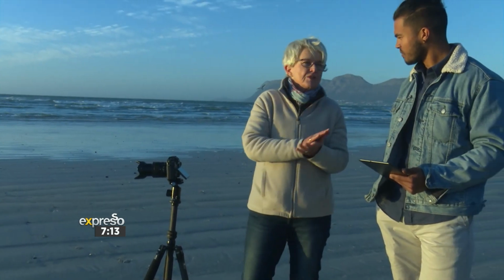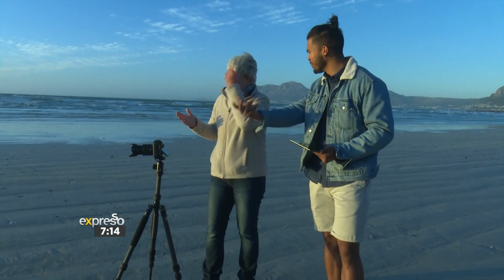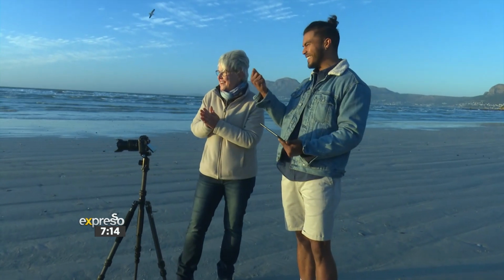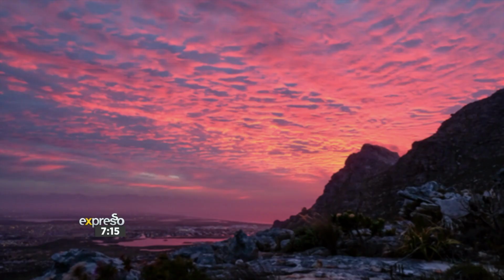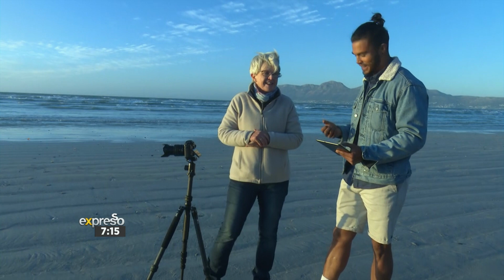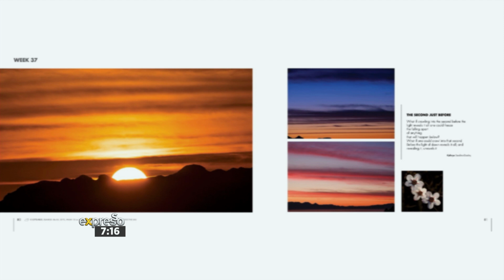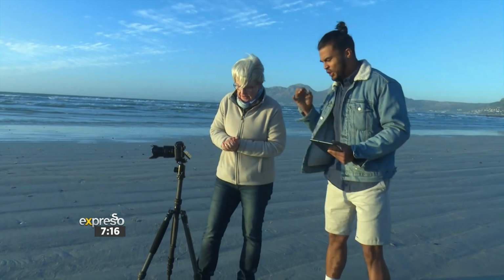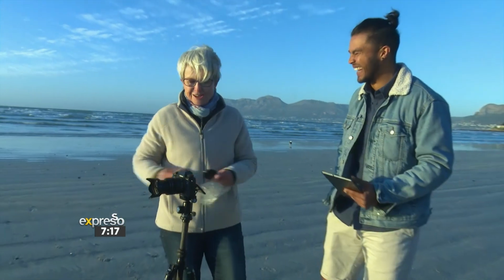Photographer, Fiona Meijer Innes shows how to capture a sunrise photo